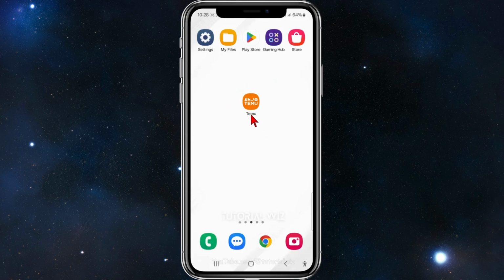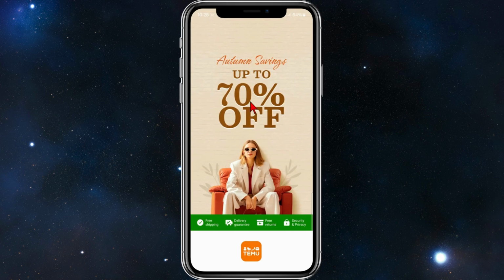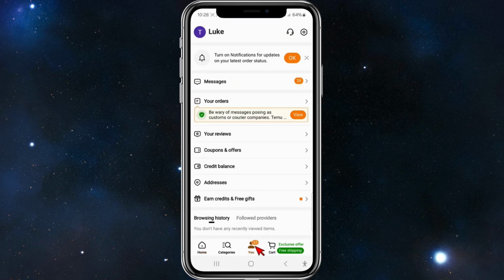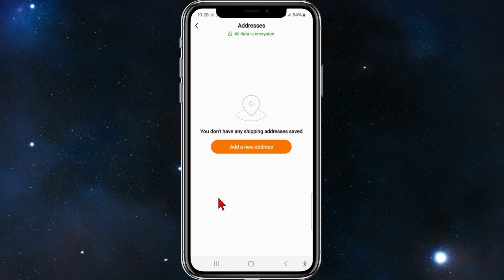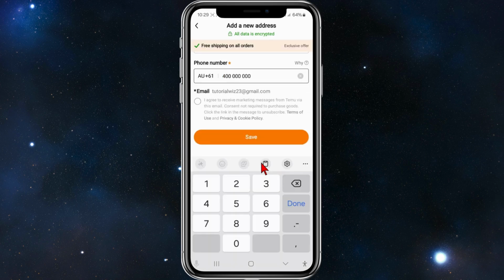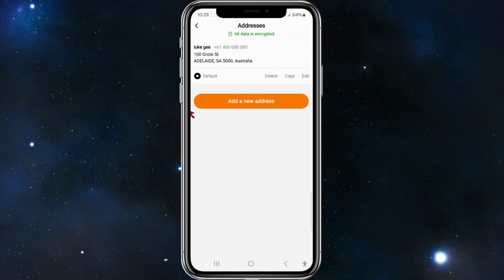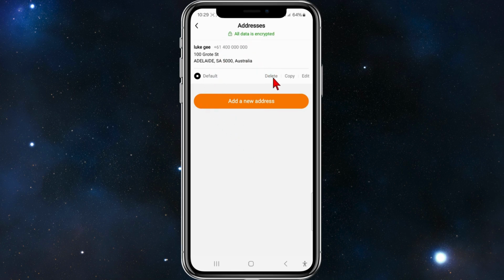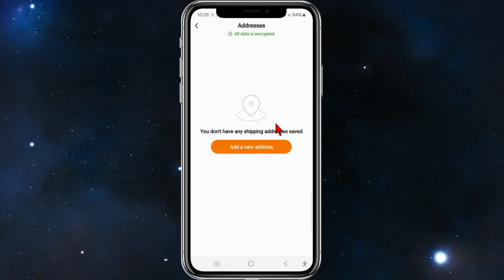How To Delete Address on Temu - Full Guide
Declutter your address list on Temu with our full guide on deleting addresses! Follow step-by-step instructions to seamlessly remove unwanted addresses from your profile, ensuring your account stays organized and up-to-date. Join us as we navigate the Temu app together, empowering you to manage your addresses with ease

00:00 Intro
00:13 How To Delete Address on Temu - Full Guide
01:06 Outro